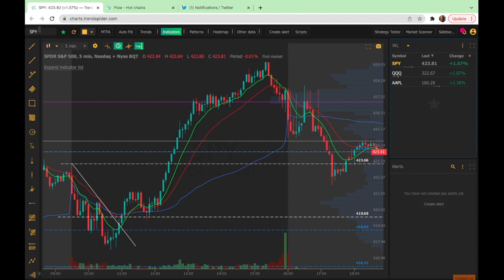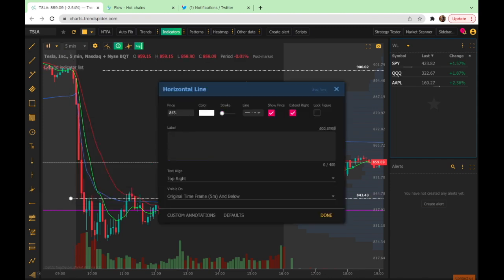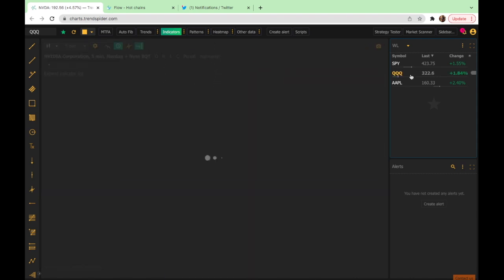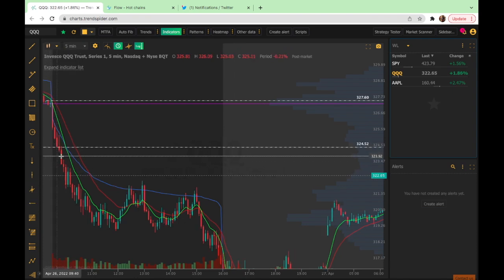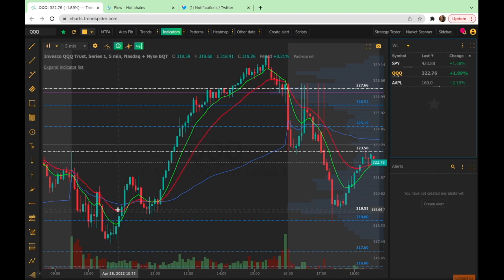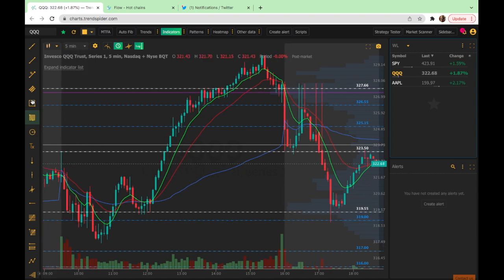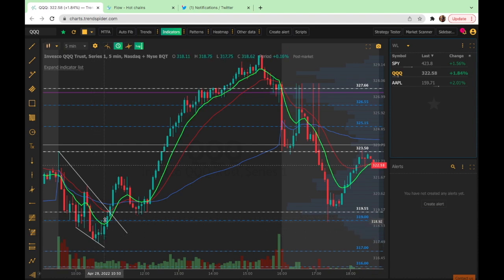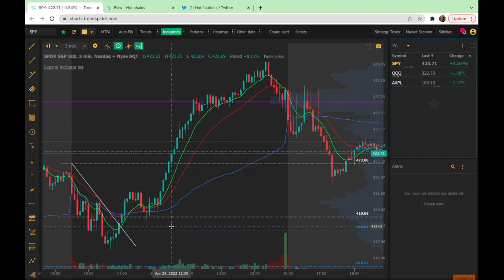Day Trading for Beginners to Advanced: Confirmation and Retests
In this video I talk about what a retest is and why it is my favorite way to trade options. Also discuss what confirmation is.

WeBull now allows trading of 0 DTE cons after 2pm EST. Get free stocks and No commissions using this link: